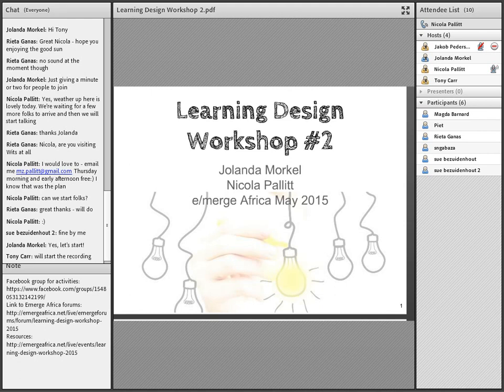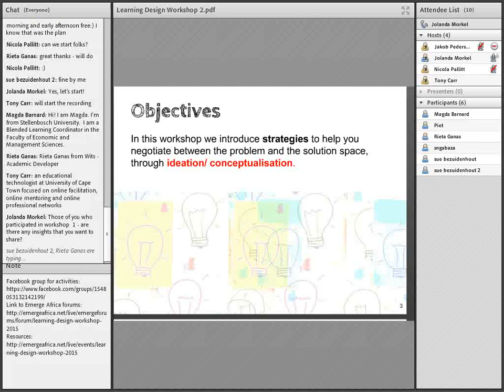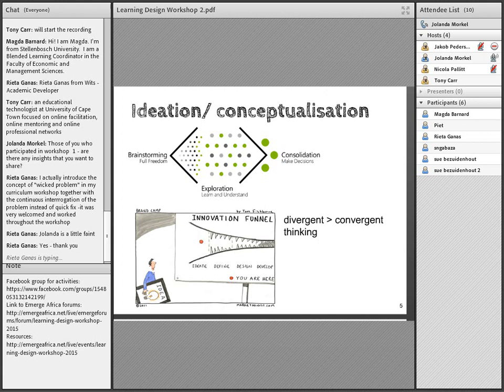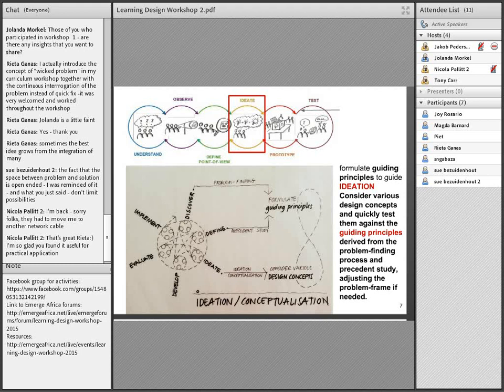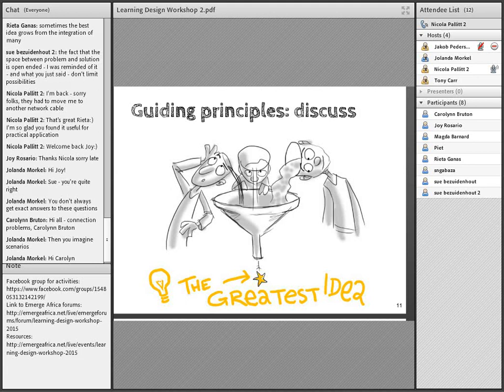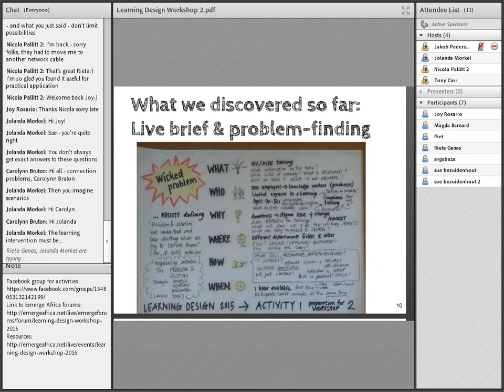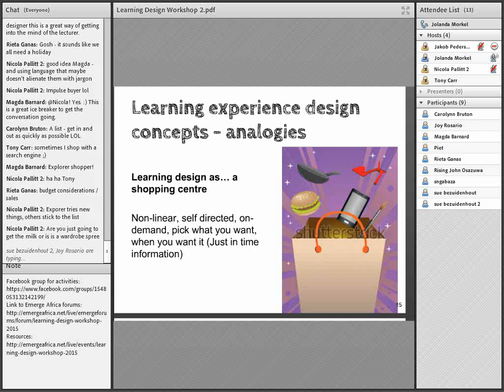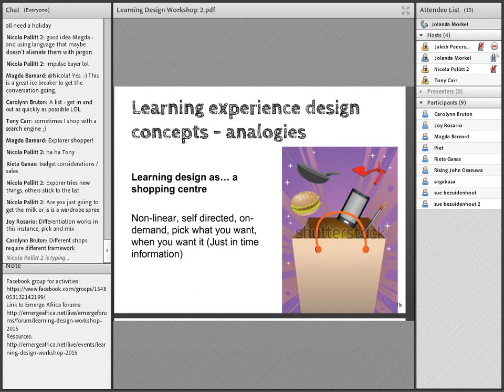Learning Design Workshop #2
This workshop series of three webinars were created for e/merge Africa by Jolanda Morkel (Cape Peninsula University of Technology, South Africa) and Dr. Nicola Pallitt (University of Cape Town, South Africa). They were originally a part of an online learning design work hosted by e/merge Africa in May 2015. Workshop landing page with resources is available